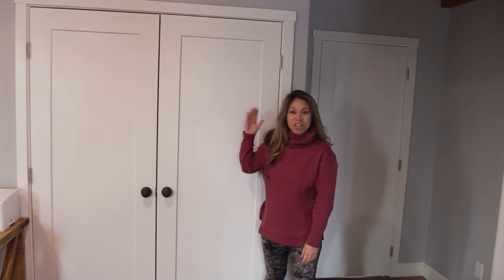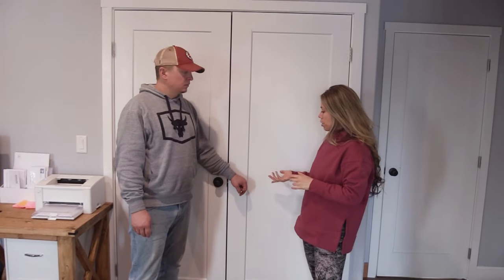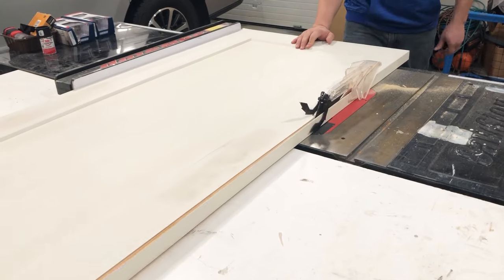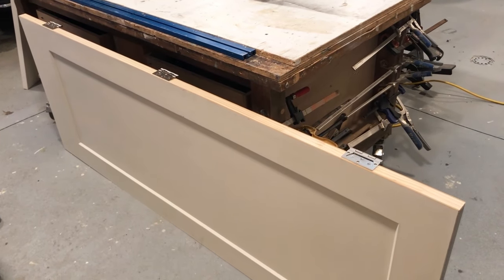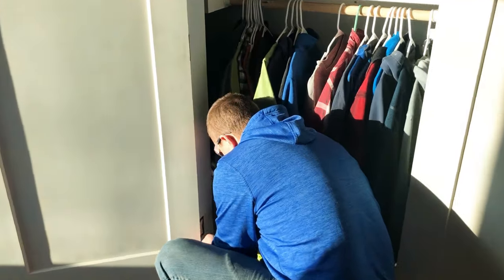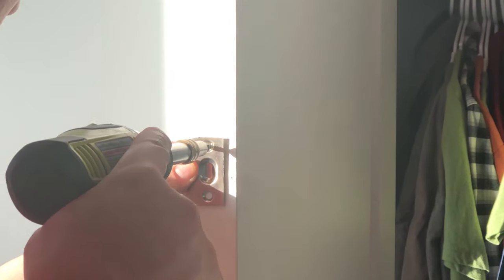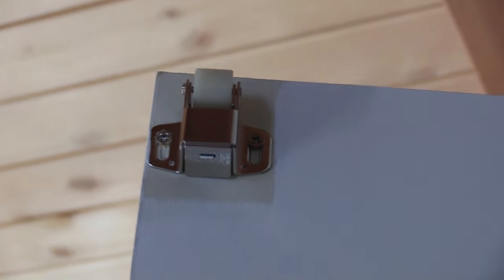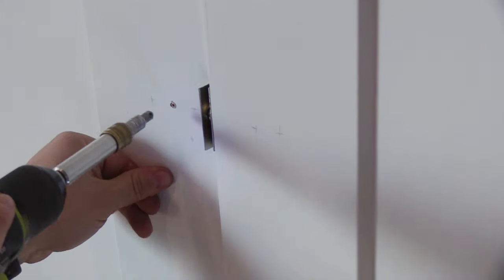Non-Mortise French Closet Doors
Here's an easy way to add french closet doors.  Non mortise - so no chiseling or routeing out for hinges. Hardware links and more photos